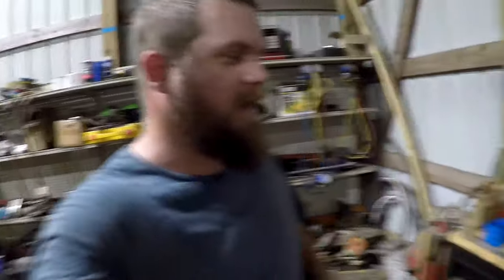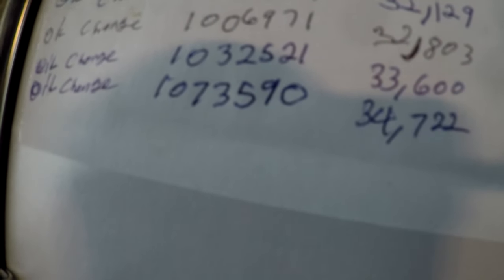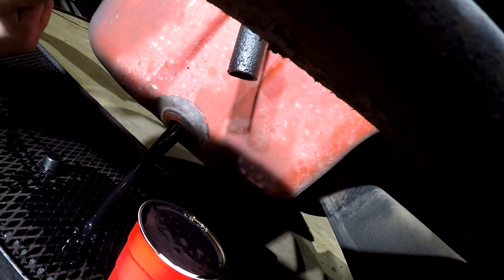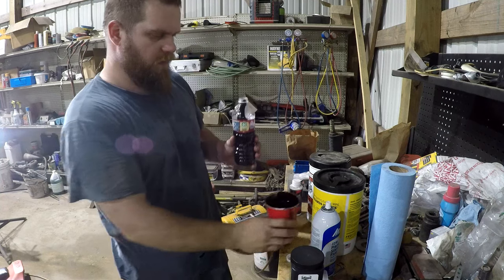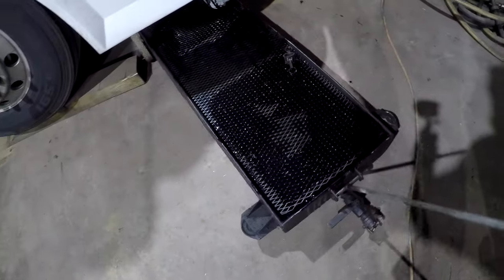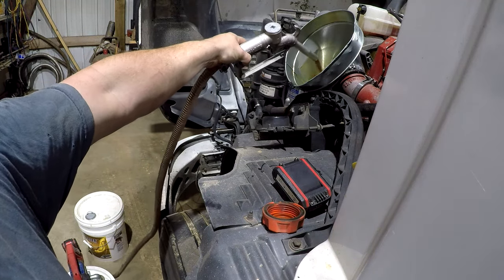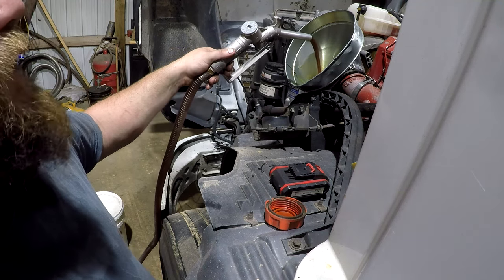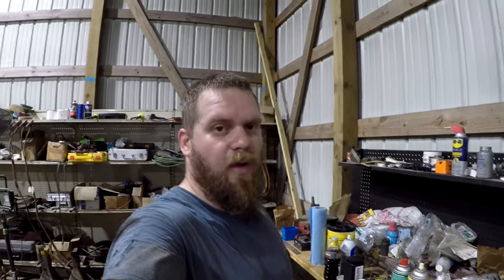Cummins isx 41,000 mile oil change and lab analysis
changing oil at 41,000 miles and going over the lab results 2006 cummins isx cm870
pump I used
hose I used for pump
zinc additive